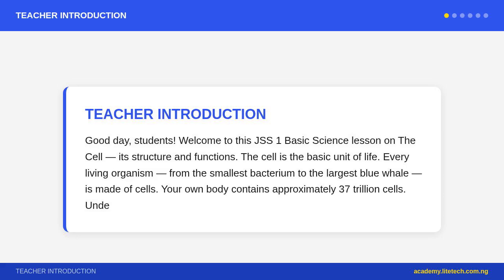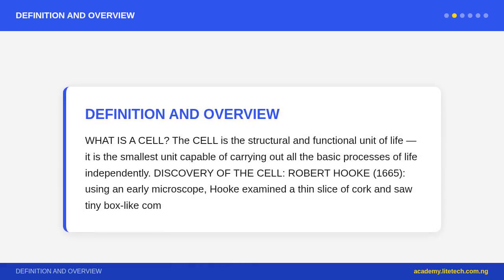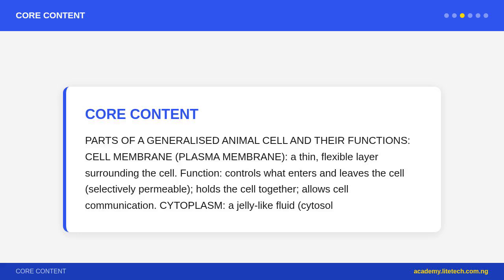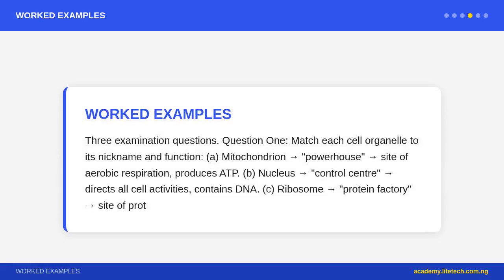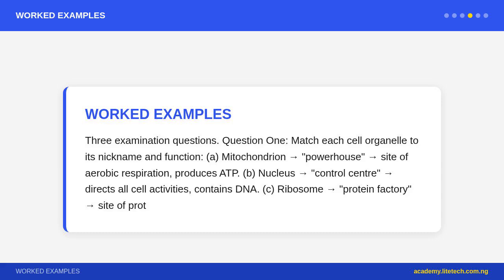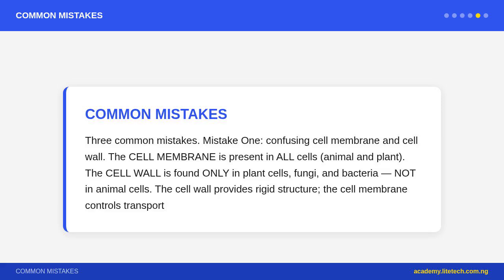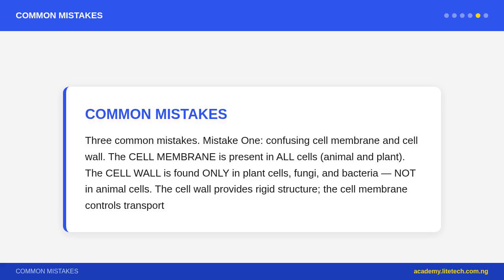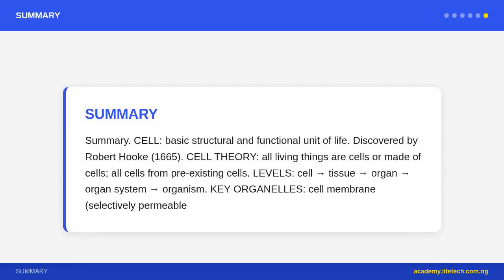JSS 1 Basic Science - The Cell: Structure and Functions | Nigerian Curriculum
📚 JSS 1 Basic Science — The Cell: Structure and Functions

This lesson covers "The Cell: Structure and Functions" from the NERDC-approved Basic Science curriculum for JSS 1 Nigerian secondary school students.